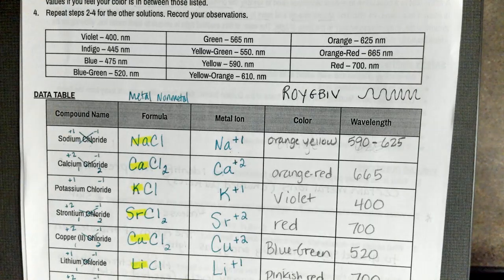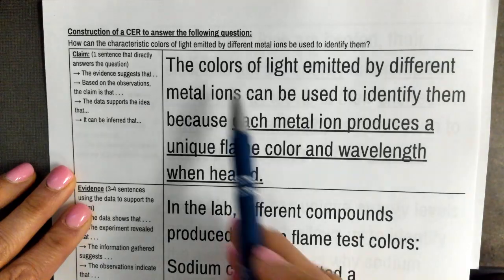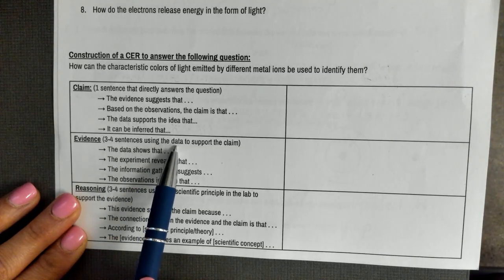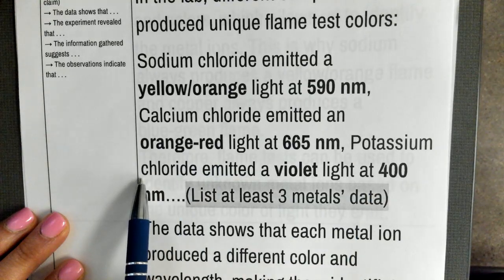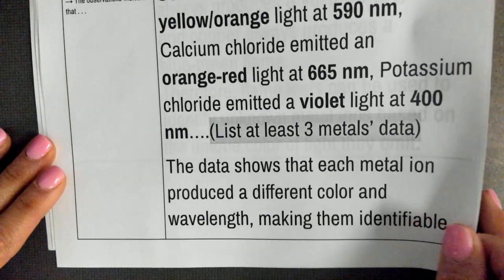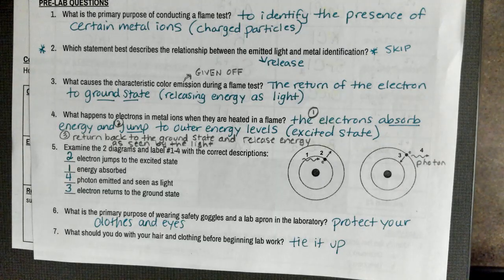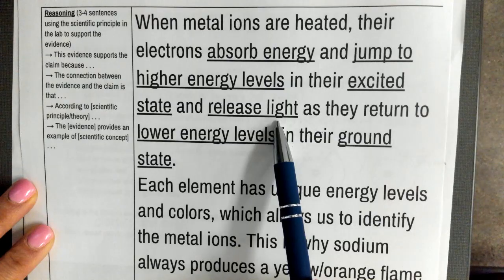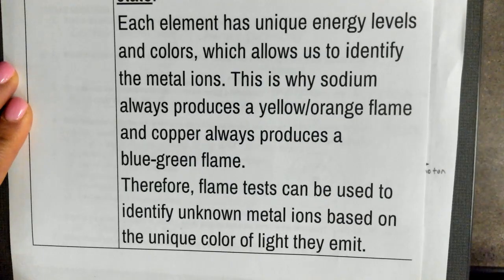Lab 1 CER